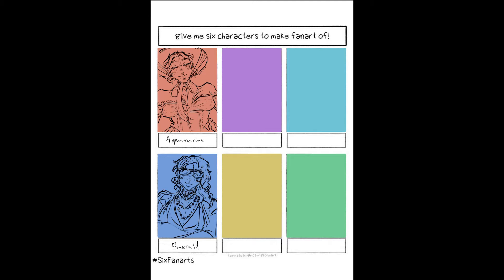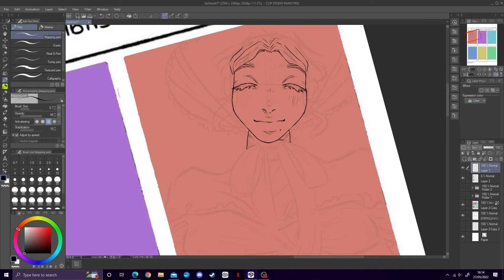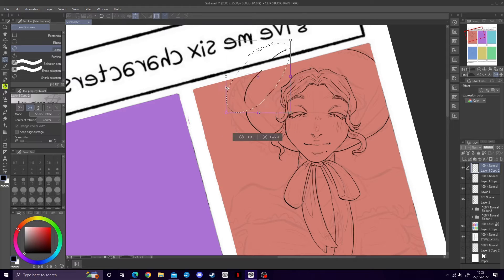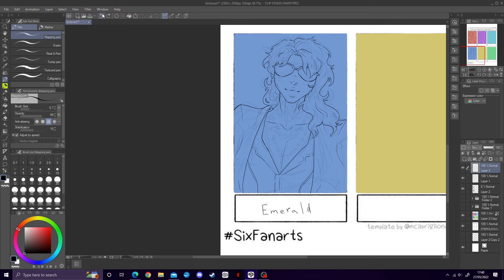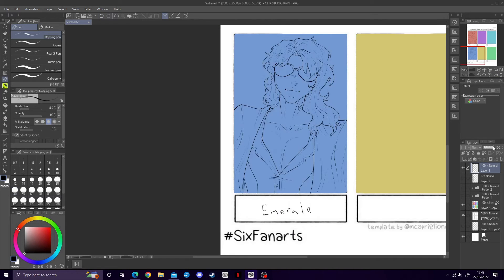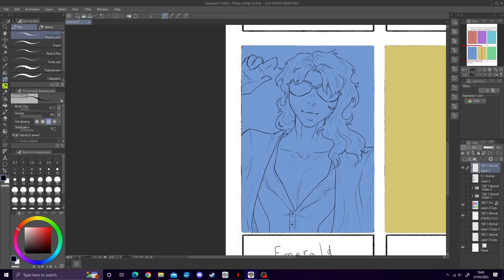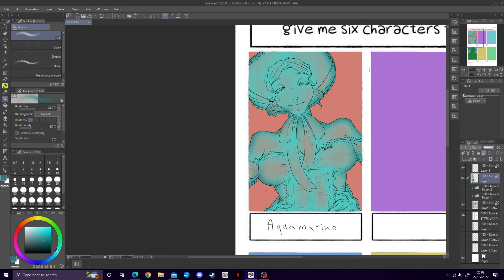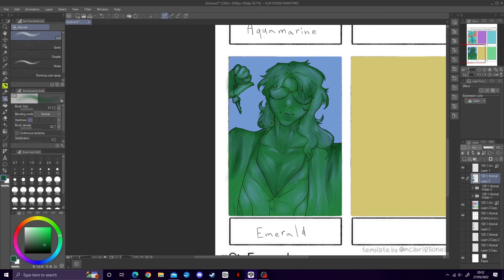Drawing Infp personified rocks and metals - Part 19